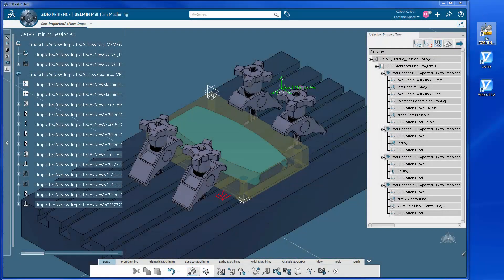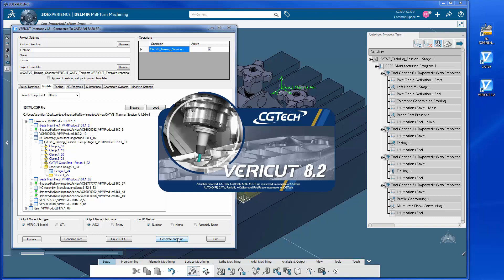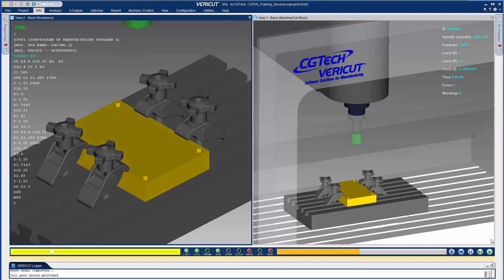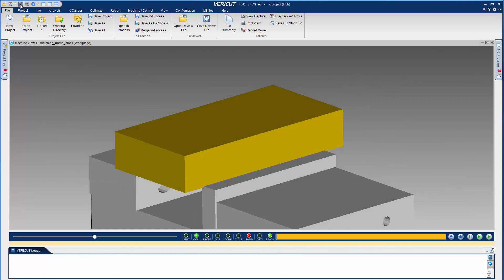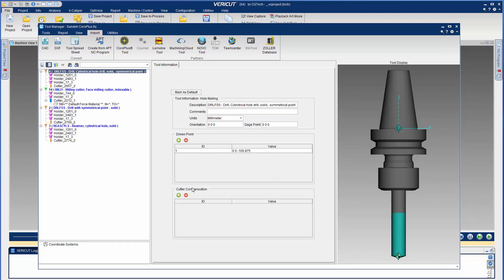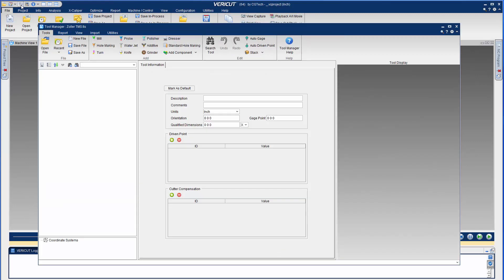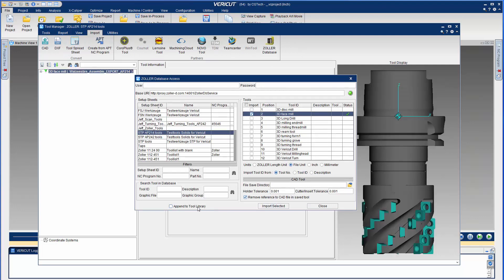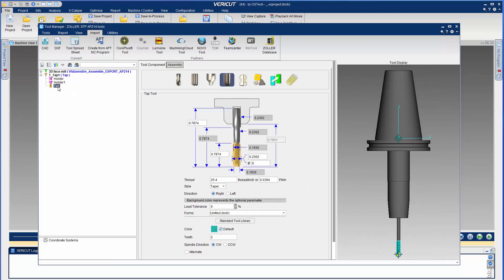CAD/CAM Tooling Interfaces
VERICUT 8.2 includes support for CATV6 (3DEXPERIENCE), Sandvik CoroPlus ToolLibrary, and Zoller TMS.